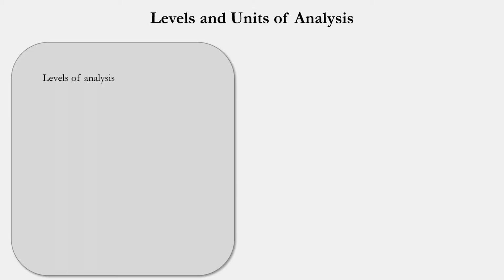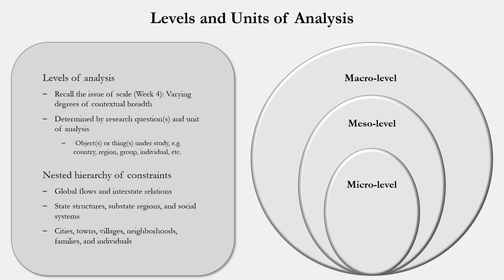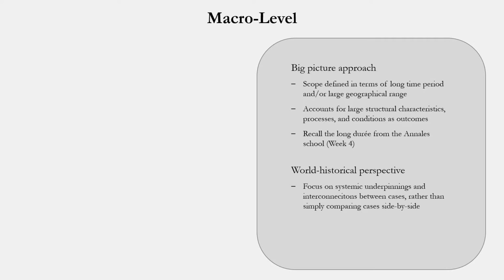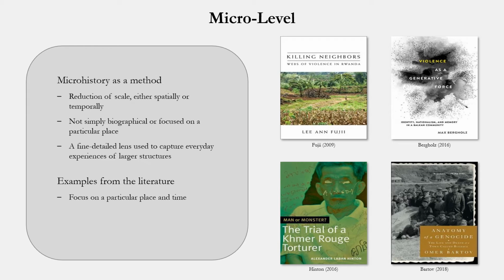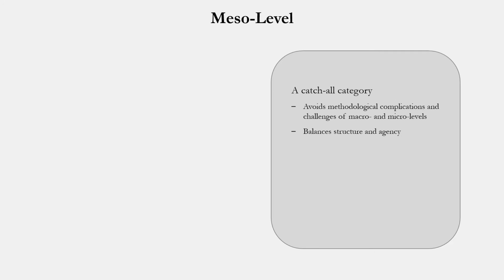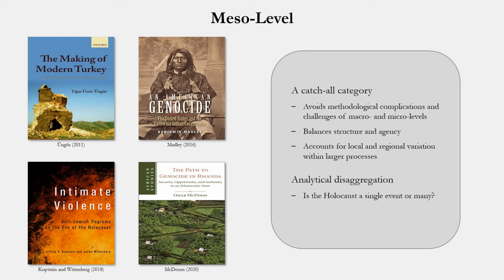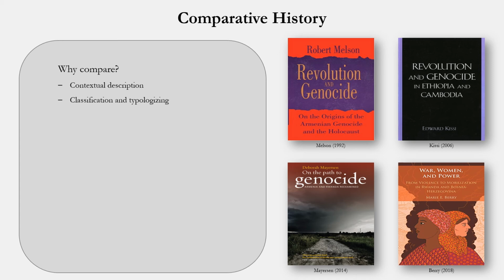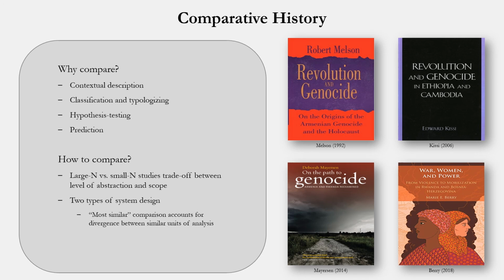HGS 704/5 - Doctoral Writing and Research - 7 - From Global History to Microhistory